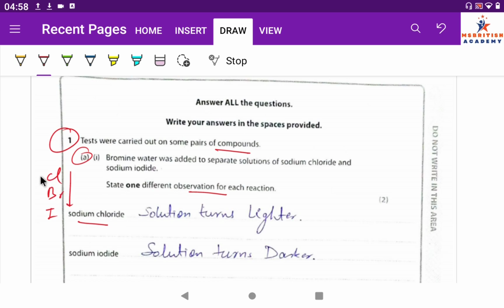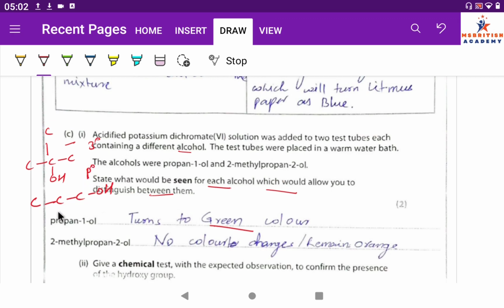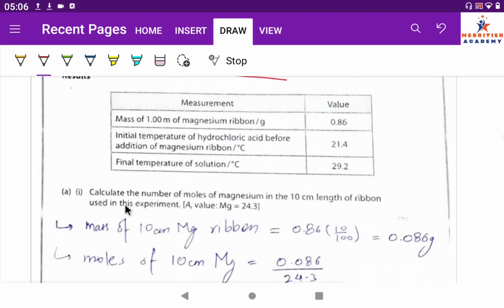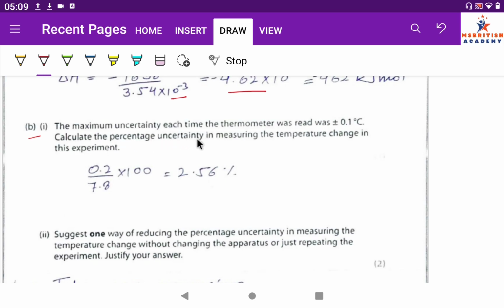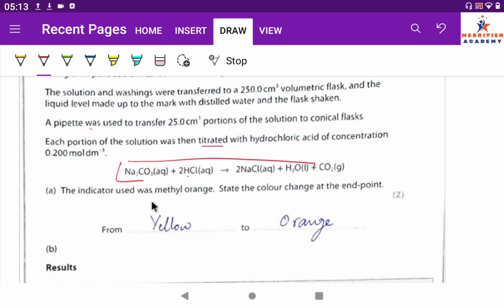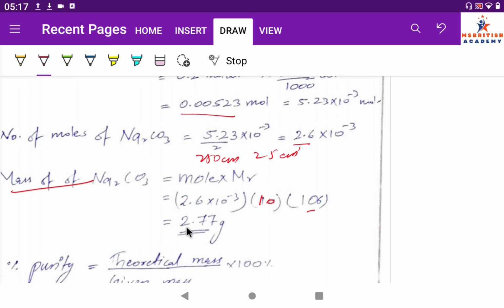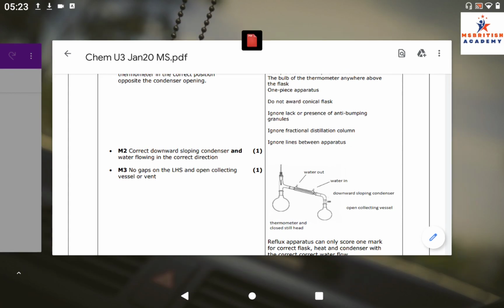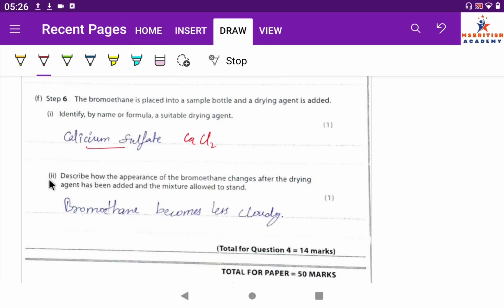CHEMISTRY UNIT-3 | IGCSE | AS & A LEVEL | BRITISH CURRICULUM | MATHS | PHYSICS